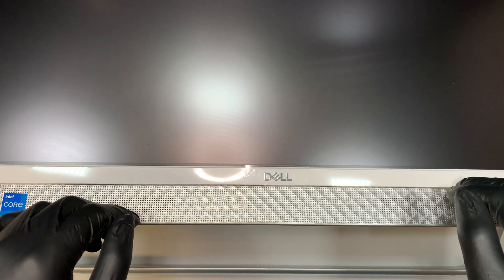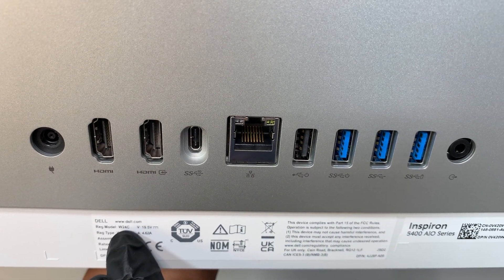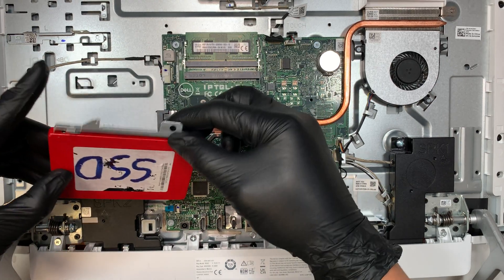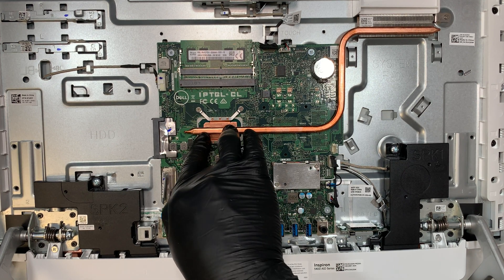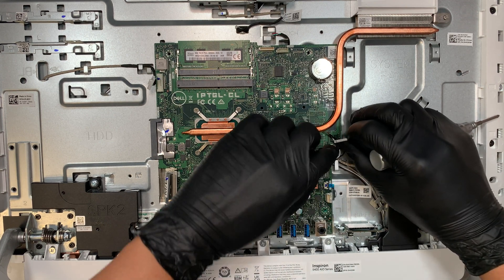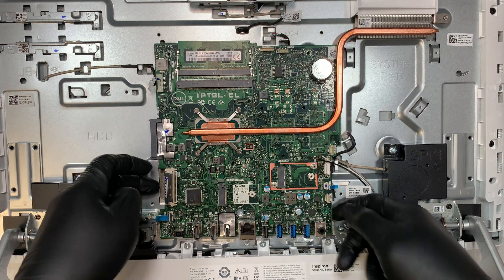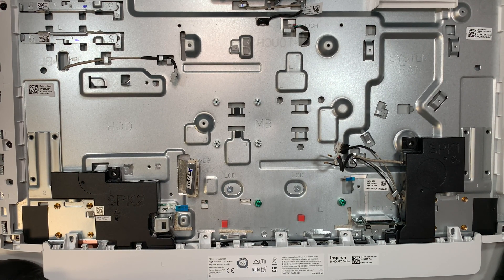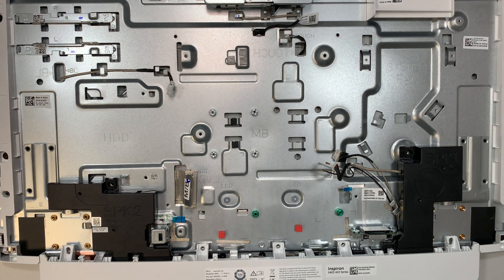Dell Inspiron 5400 W24CL Tear Down Disassemble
This video is a tear down on Dell Inspiron 5400 Desktop.
Step by step on how to disassemble Dell Inspiron 5400 AIO Desktop.

The model for this is:
- Dell Inspiron 5400 AIO Desktop
- Dell Inspiron W24CL

Where to buy this Dell Inspiron 5400 AIO Desktop  ?